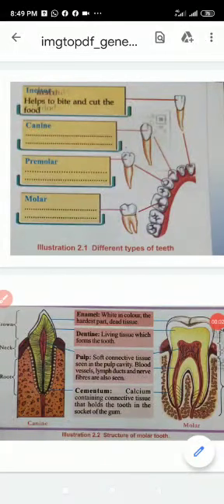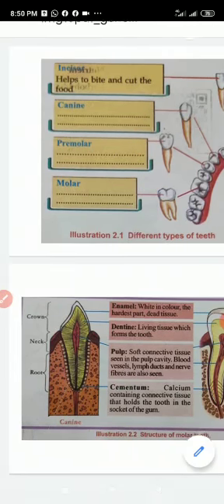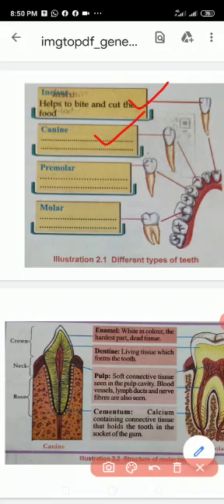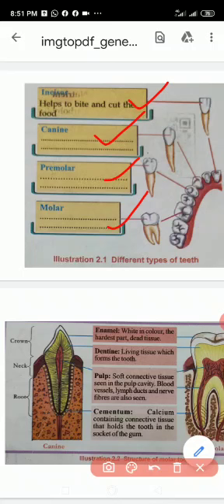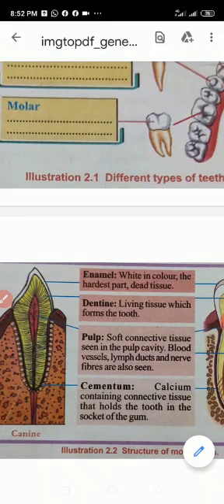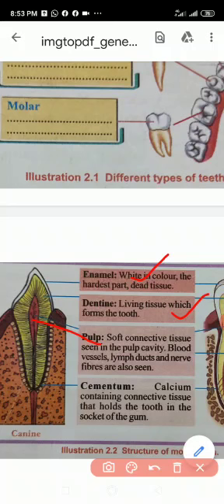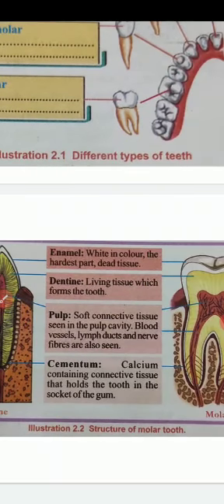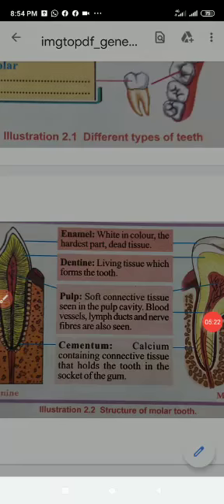9 th class biology part 4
9 th class biology part 4